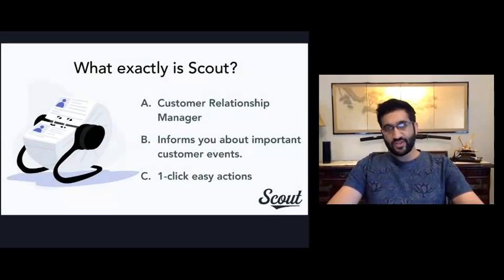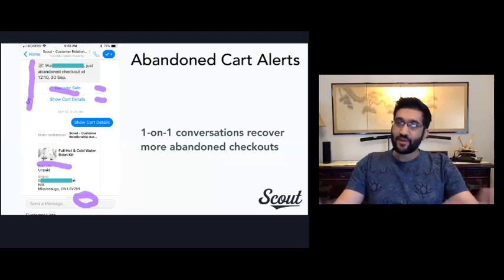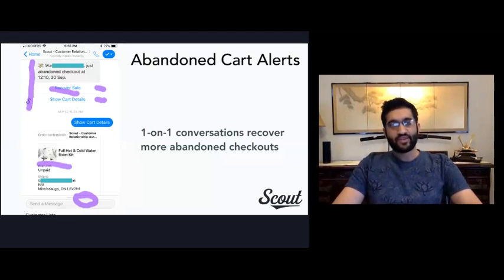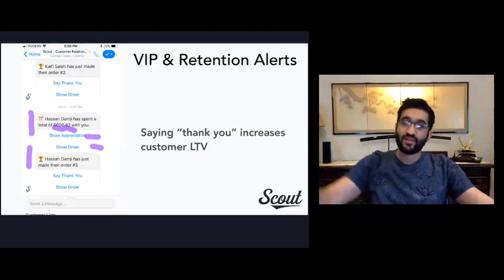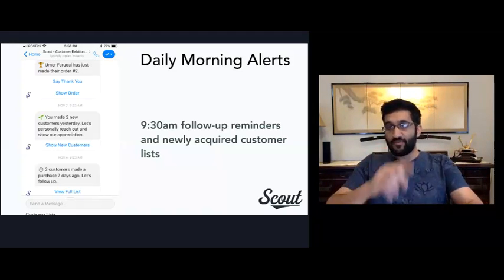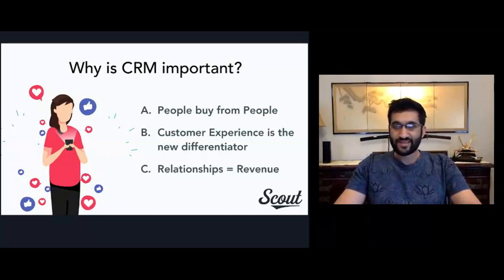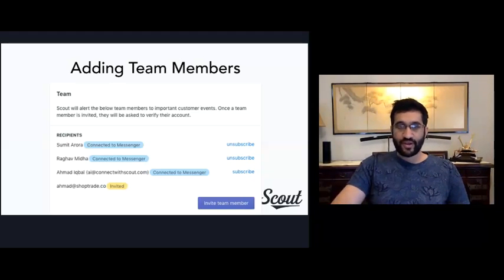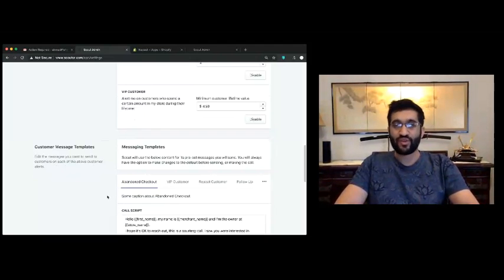How to use Scout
00:52 - What exactly is Scout
2:50 - For Abandoned Checkouts
10:35 - For VIP & Repeat Buyer Retention
14:43 - Examples of Actionable Alerts
16:54 - Daily Morning Alerts
20:04 - Scout Segmenting your Customer Lists
20:41 - Why is CRM important?
22:47 - Getting Started by Connecting your Facebook Messenger
25:55 - Editing and Configuring Scout Alerts
28:34 - Editing Message Templates
30:16 - Additional Support

Scout is a chat-based customer relationship manager. It's job is to alert you, the business owner, and your team, about important customers events so you can reach out 1-on-1 and build that bulletproof customer relationship.

Scout has proven to increase abandoned checkout recovery and help you learn how to increase conversion rate. It's also been proven to increase customer retention and LTV.

Scout was built for small online retail businesses. It's like an employee that works with you and helps you grow through better customer experience.

For more resources about using Scout and our 2-minute merchant maneuver video series, check out our resources page here: